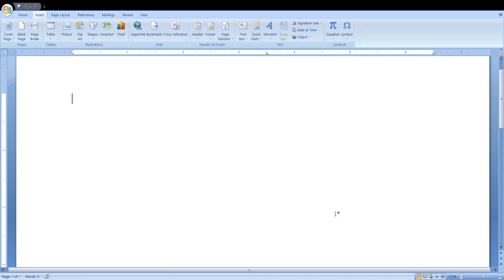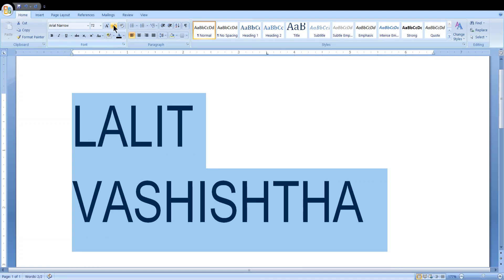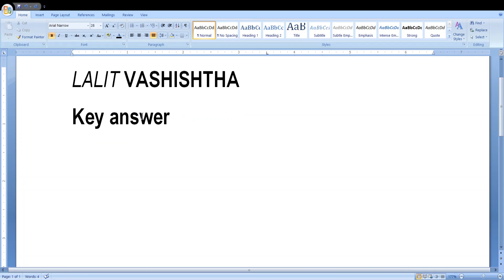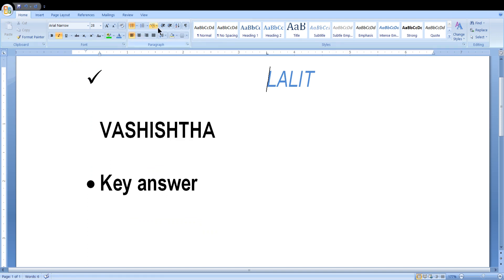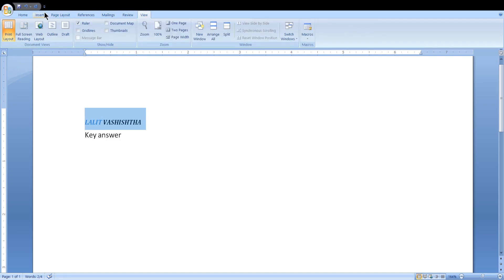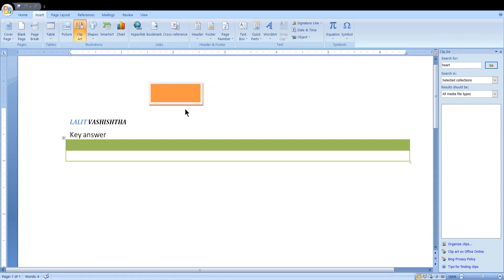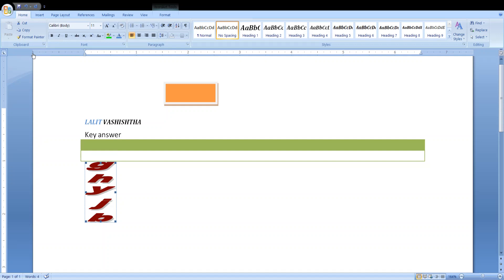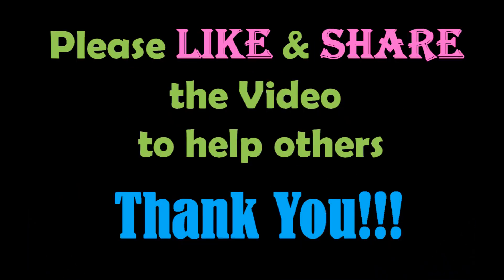Microsoft Word Tutorial - Microsoft Word - Microsoft Office (MS Office, MS Word Tutorial) [HD]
This is the Microsoft Word Tutorial for beginners. MS Word is a part of Microsoft Office (MS Office).
This Microsoft Word Tutorial will provide complete overview for beginners. After watching this video learn all the basics of Microsoft Office Word. This MS Word Tutorial includes the following topics-
1. How to change font theme (font style) in MS word
2. How to change font size in Microsoft word
3. How to make the selected text bold, italic and underline.
4. Various shortcut keys (keyboard shortcuts) in MS word.
5. How to undo and redo in Microsoft Office Word
6. Alignment of text (left alignment, right alignment, central alignment and justification)
7. How to change font color in Microsoft word.
8. Using Text highlight color in MS Word.
9. Changing spacing between the lines in Microsoft Office Word.
10. Inserting Bullets in MS Word
11. Inserting numbers in MS Word.
12. Zoom in and zoom out the word document page (changing the size of the word document page
13. Scroll up and scroll down the MS Word page.
14. Using word design templates in MS Word
15. Change style of the text in Microsoft Office Word
16. How to insert a Blank Page and page break in Microsoft word.
17. How to insert tables in Microsoft word (MS Word)
18. How to change design of tables in Microsoft word
19. How to insert picture MS Word
20. How to insert clipart in Microsoft word
21. How to insert shapes in MS Word
22. How to use smart art in Microsoft Office Word.
23. How to insert chart (charts) MS Word
24. How to use word art in Microsoft Office Word. Change
25. How to open MS Word document file.
26. How to save MS Word file
27. Change the format of word file (save as word, save as PDF etc.)
28. How to insert equations in Microsoft word (MS Word)